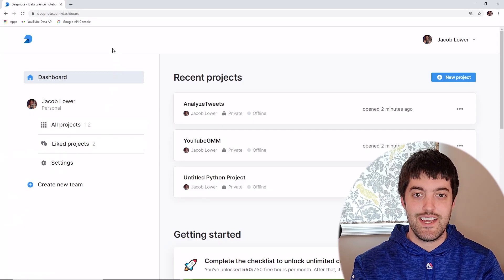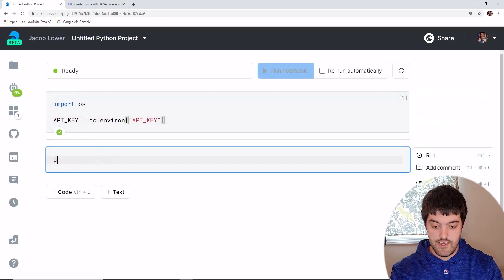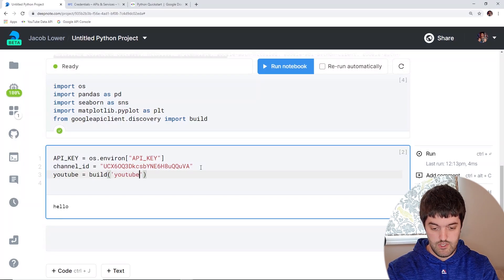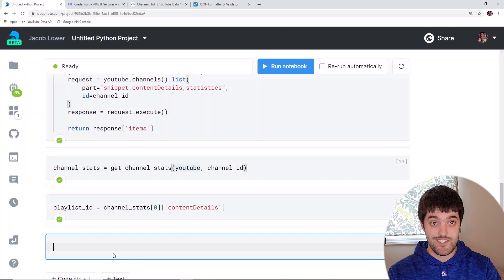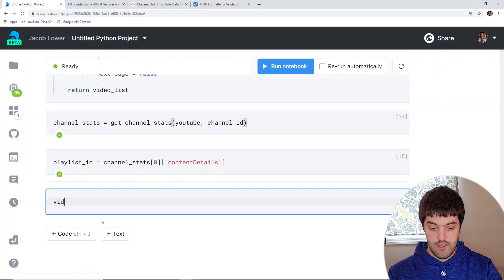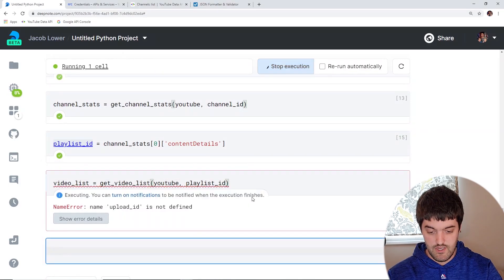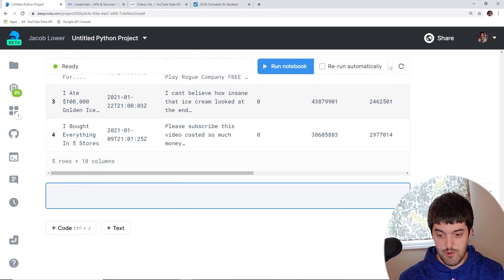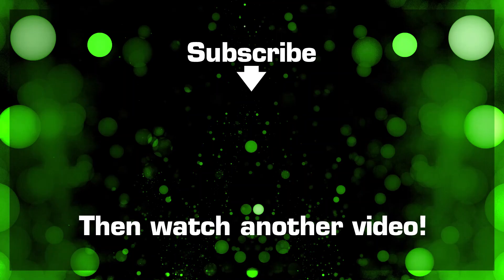Using Python and YouTube API to Create Analytics on any Channel.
Python and YouTube's API can be used to generate data on any channel on YouTube for free. In this video, we dive into the API to generate some analytics on Mr. Beast's YouTube channel. We will then dig into these analytics and show you how to create some charts with your data. Understanding how to interact with an official API can help you unlock a ton of data sources for all kinds of Python analytics projects.

I use Deepnote so you can follow along without installing anything on your local computer. Feel free to use any python installation to follow along locally will work as well. The GitHub link has the notebook I created in this video as well.

--- Resources Used! ---

Follow the link and in the top right corner click duplicate notebook!